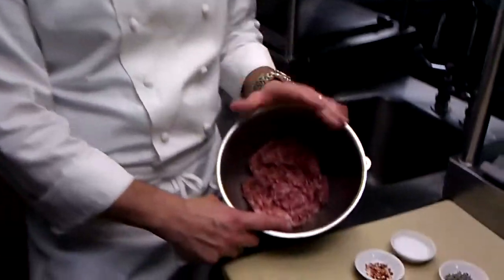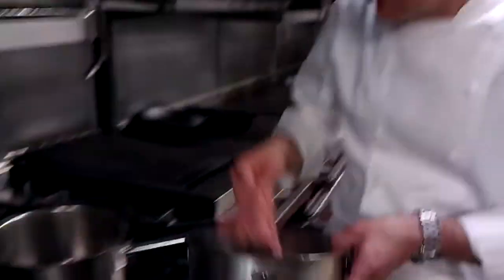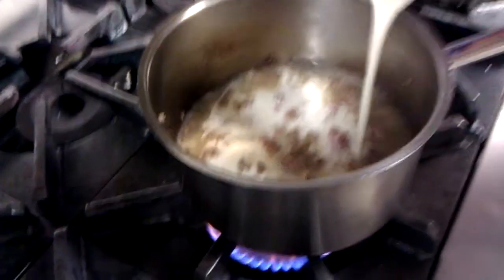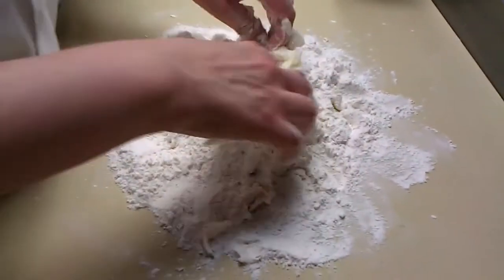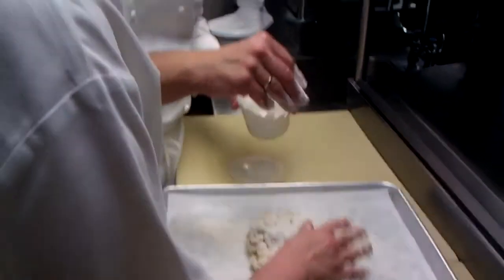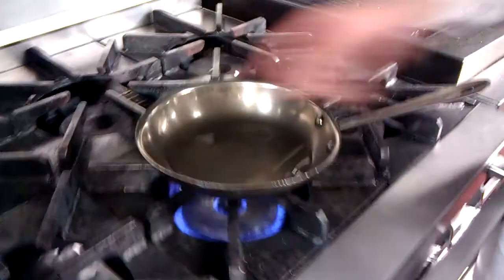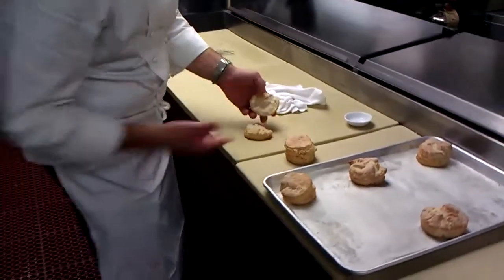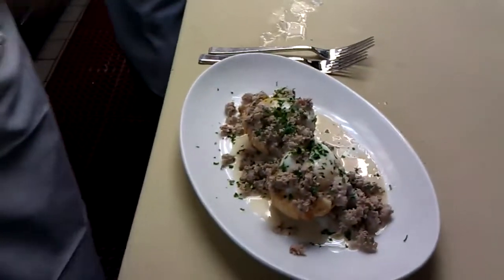Telepan TV - Biscuits & Gravy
Chef Bill Telepan and Pastry Chef Larissa Raphael show how to make a signature brunch treat.